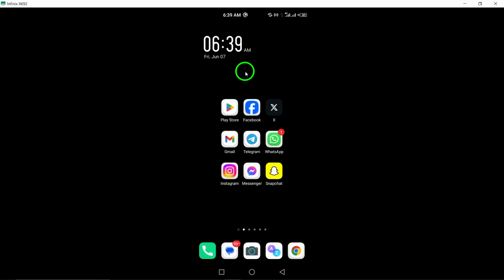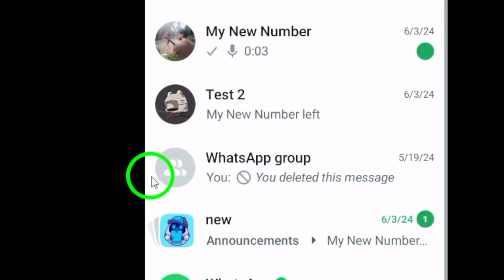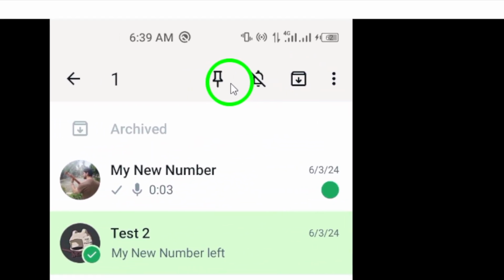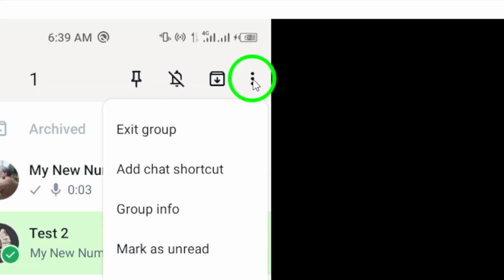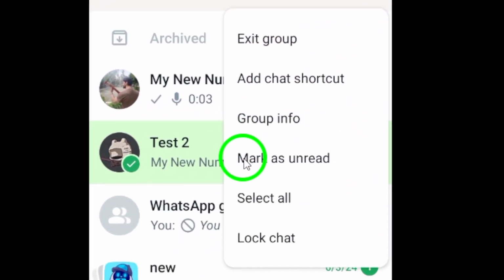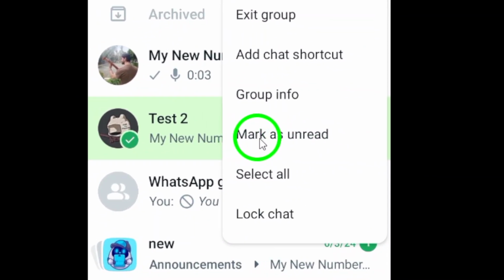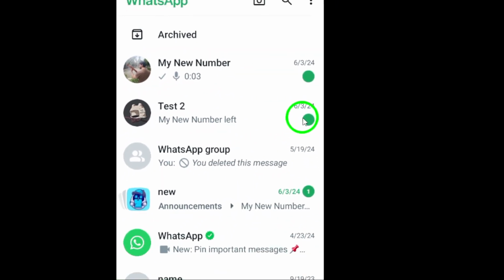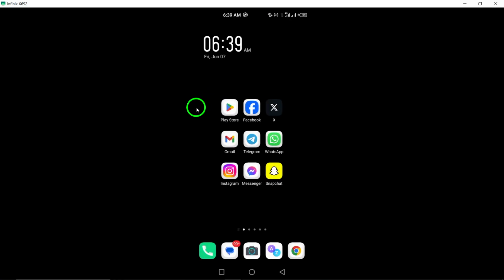How To Mark A Group Chat As Unread on WhatsApp (Updated)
Learn how to mark a group chat as unread on WhatsApp with these steps:

1-Open WhatsApp on your phone.
2-Long-press on the group you wish to mark as unread.
3-Tap the three vertical dots in the top-right corner.
4-Select “Mark as Unread”.

Enhance your WhatsApp group chat management by utilizing the updated feature to mark messages as unread.